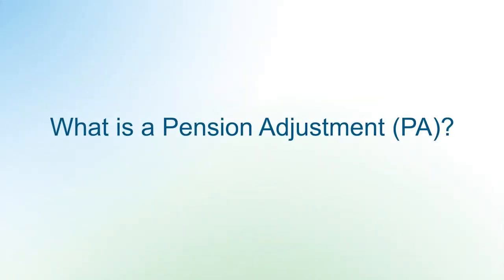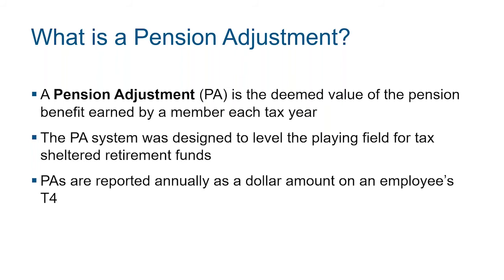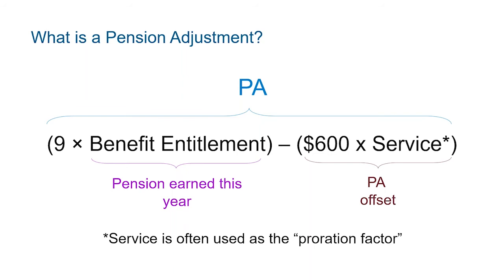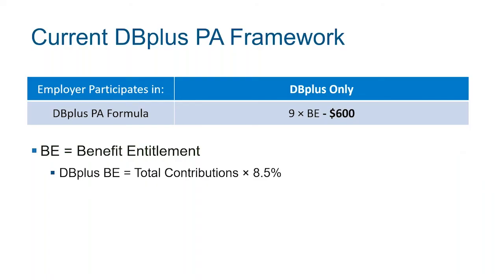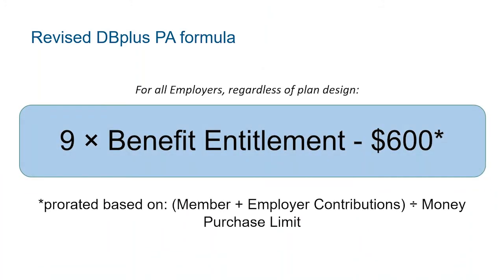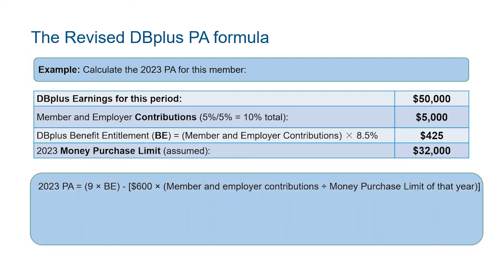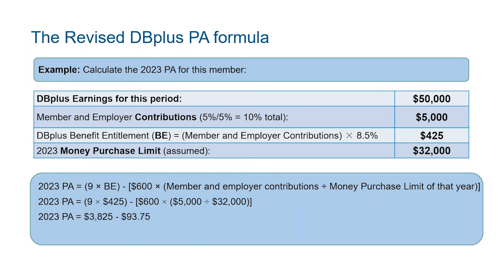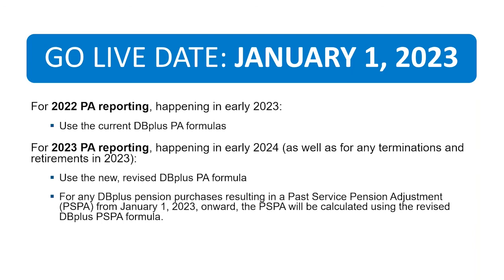Employer Education Session - New DBplus Pension Adjustment Offset - DBplus Only